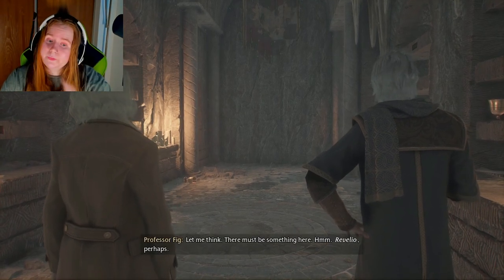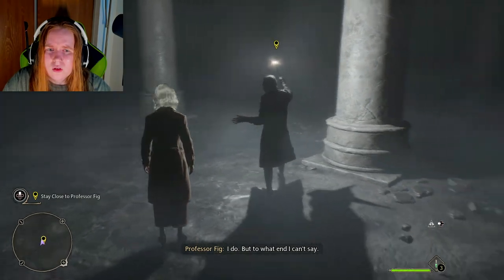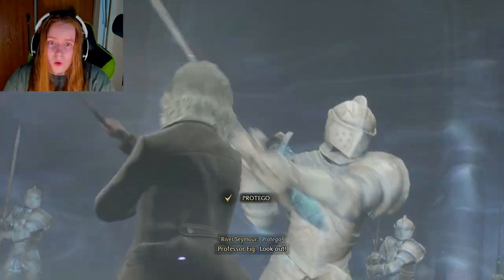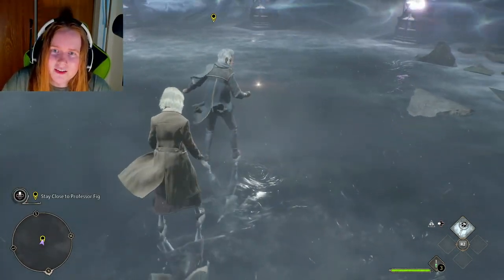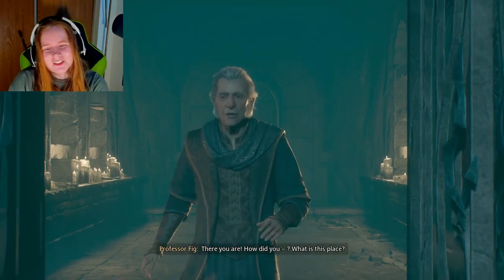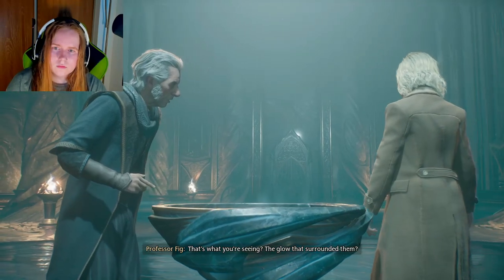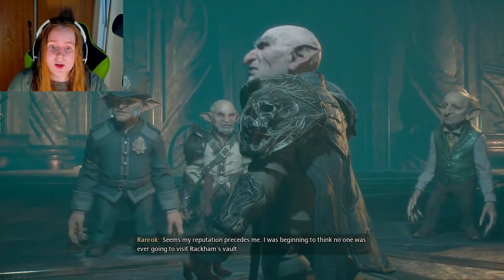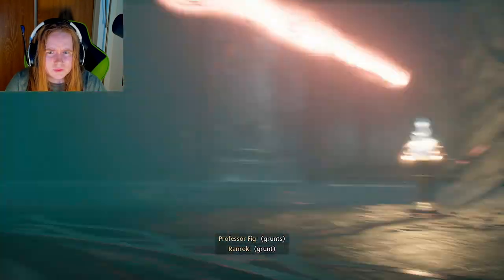Welcome to Hogwarts Legacy: Part 3 - The Vault's Secret (A Non-Gamer Edition)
This is the third part of my Hogwarts legacy series. In this episode, we are exploring the secrets of the vault, which lead to an unexpected attack. I hope you are enjoying these videos.